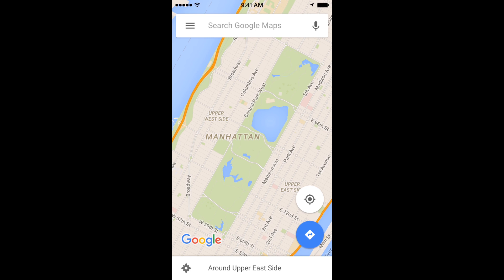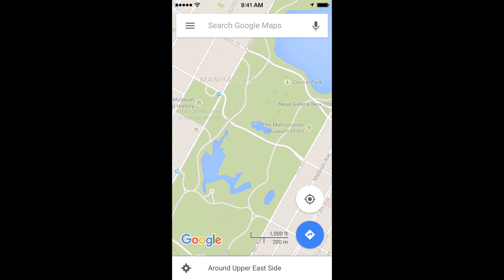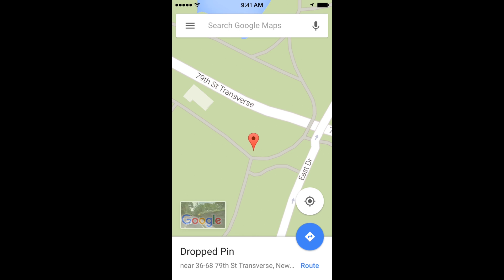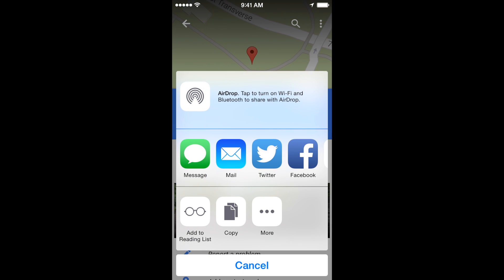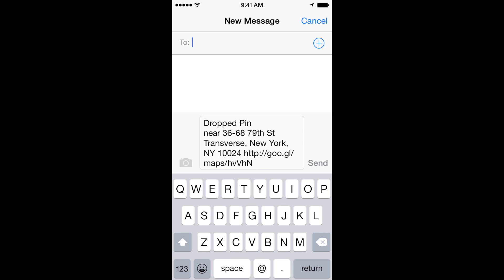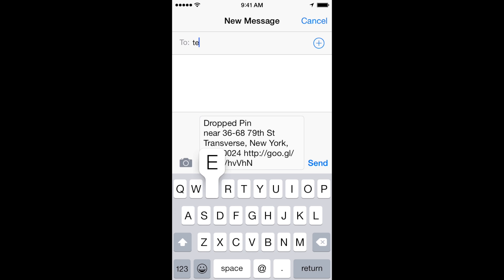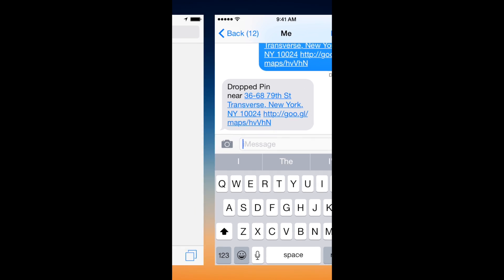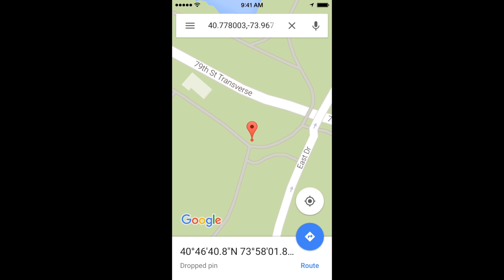How to Share Your Location with Friends in Google Maps App for iPhone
Quickly share your location with friends via text or email by dropping a pin in the Google Maps app on iPhone to share your location. They can then use that location to be guided turn by turn by GPS to your exact spot! This is great for meetups and traveling with groups.

How to Download a Map to Your iPhone with Google Maps